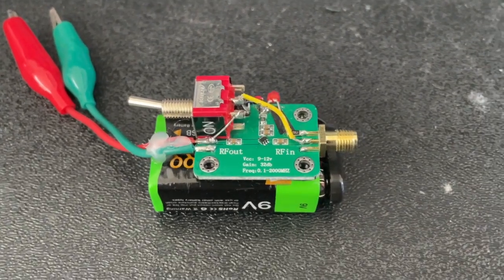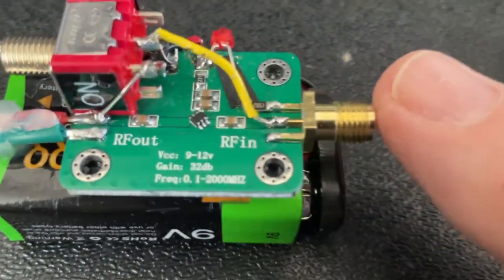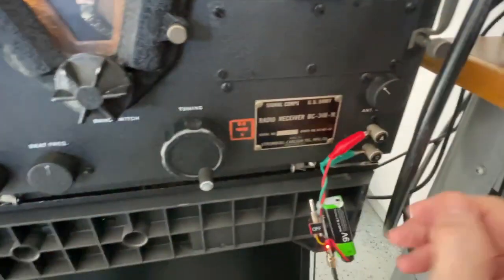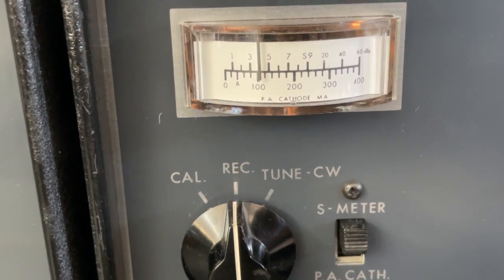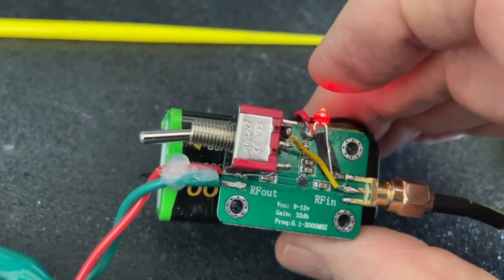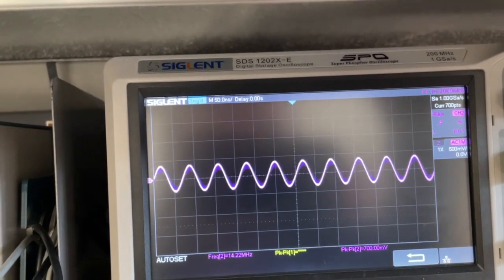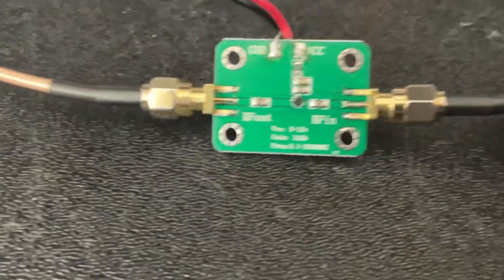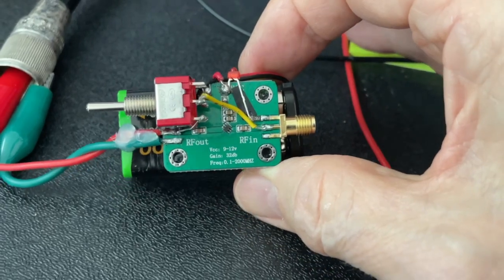New Life For Old Radios! Just $2.29 for this Wide Band Amplifier!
This is a must see video for a demonstration of what a tiny little wide band amplifier can do for your radio reception from DC to 2.2 GHz.